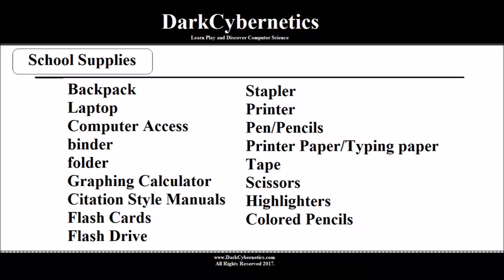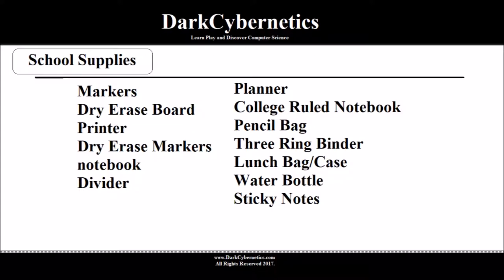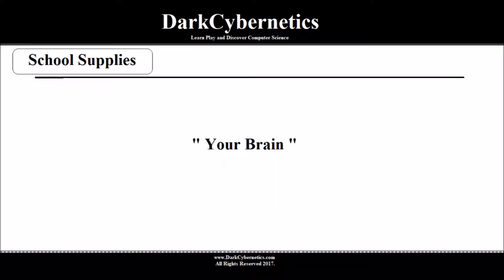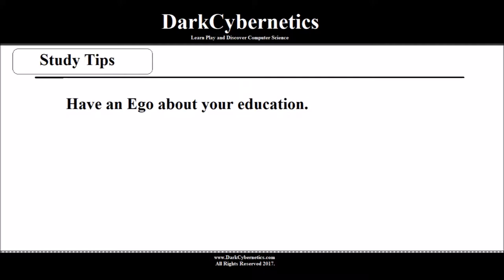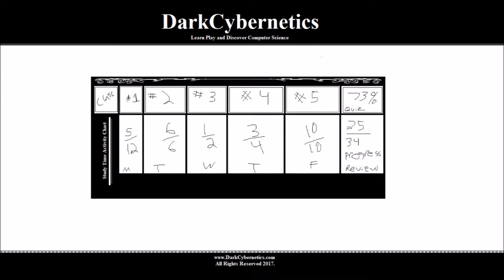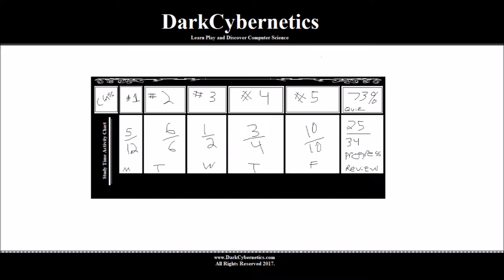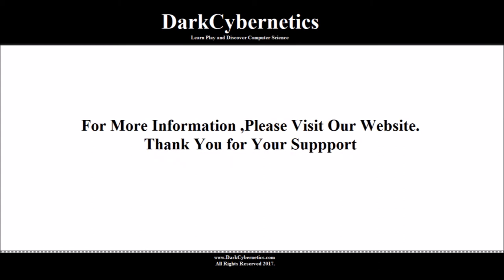DarkCybernetics Skill Training Complete Series Episode 3 Study Tips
Table of Contents:
I. Supplies
II. Time Management
III. Taking Notes

Description : In the following video DarkCybernetics will talk about certain study techniques which
may in theory help study perform better on exams.

DarkCybernetics
Learn Play and Discover Computer Science